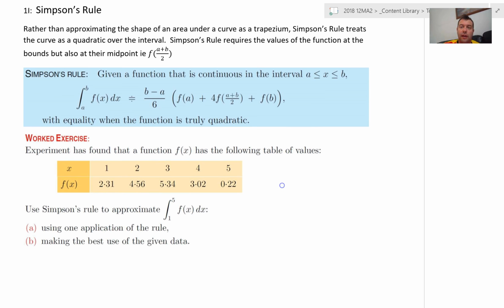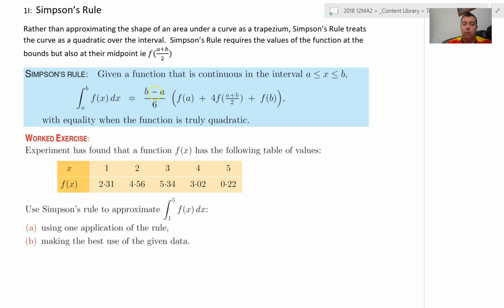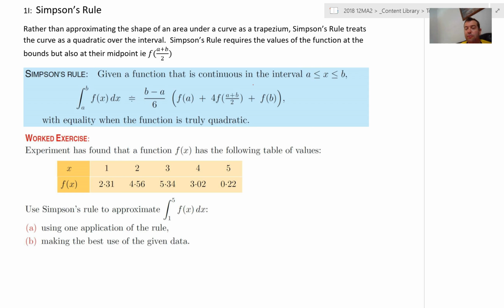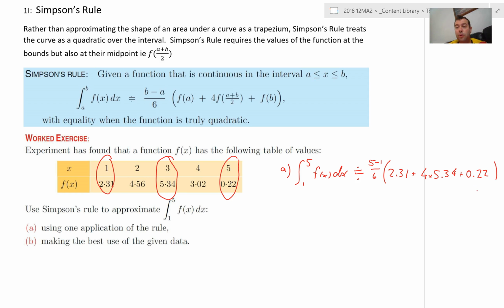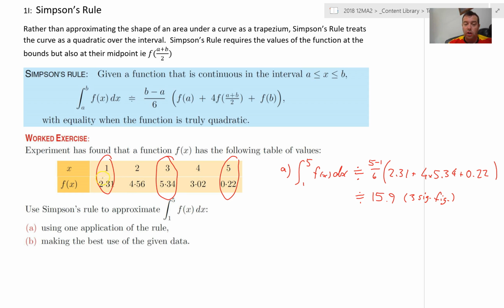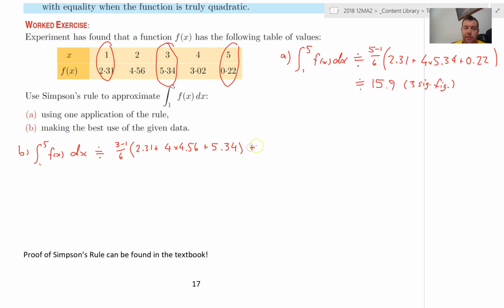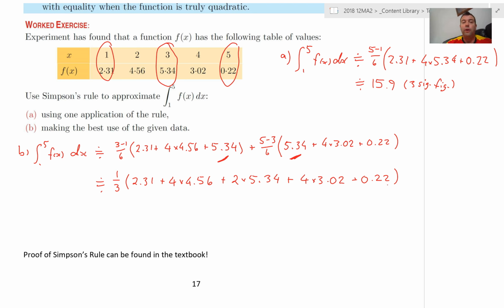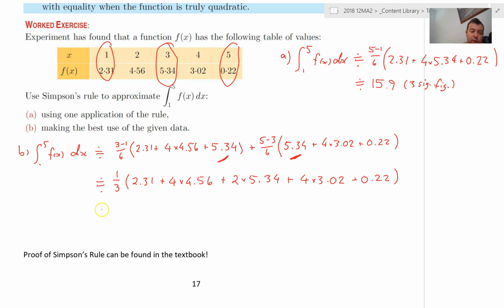2019 12MA 10 1I: Simpson's Rule